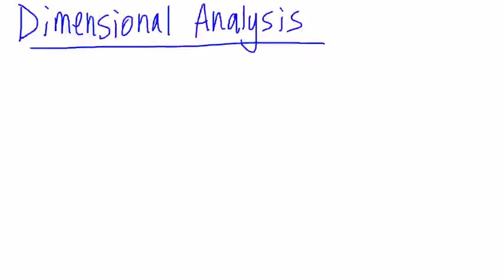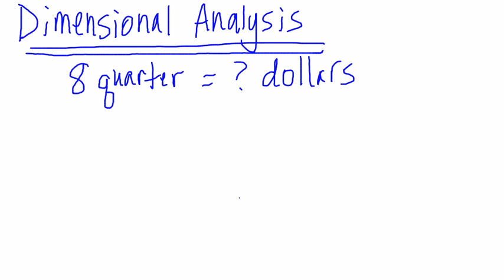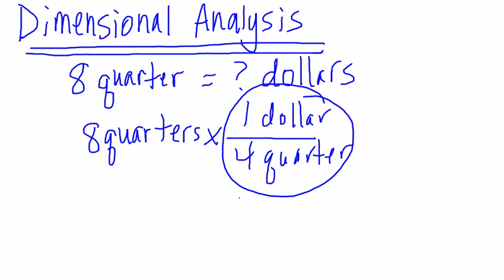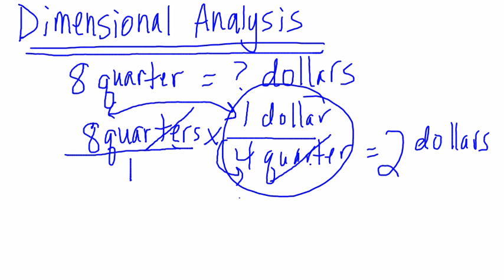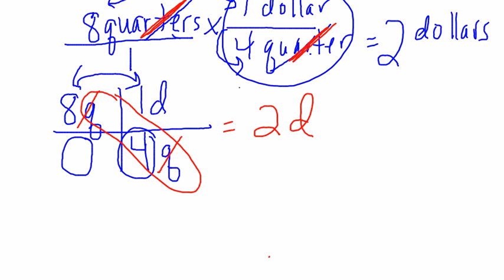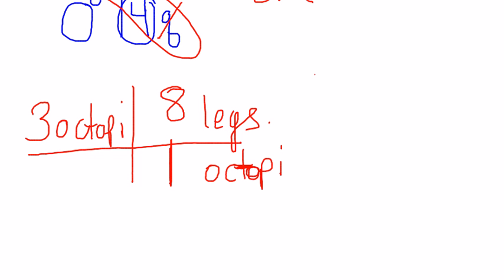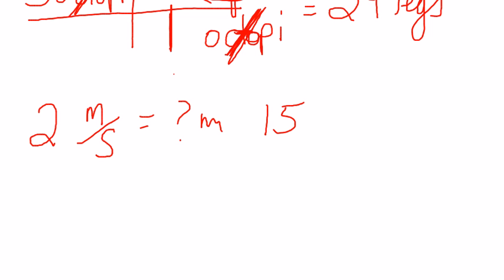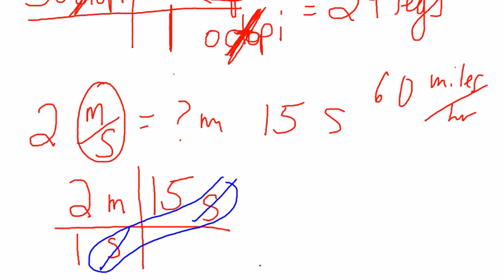CH Video 2.3_Intro To Dimensional Analysis